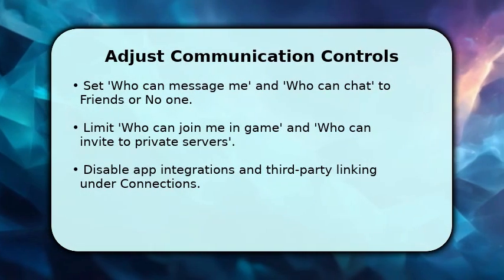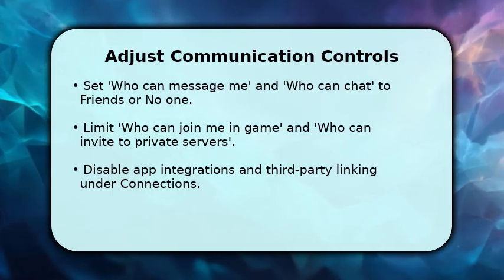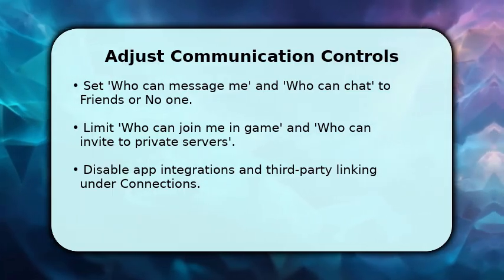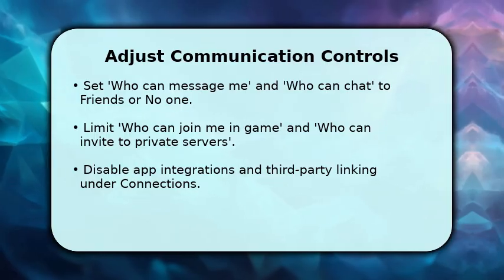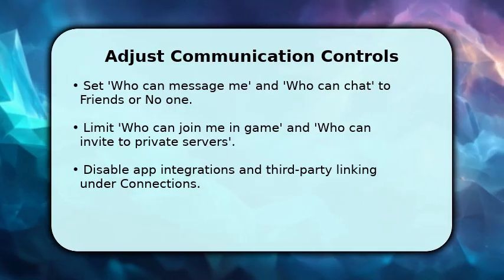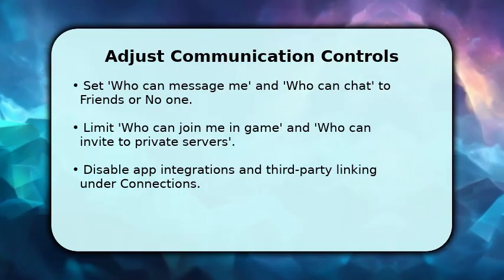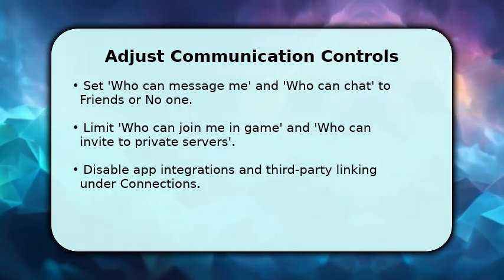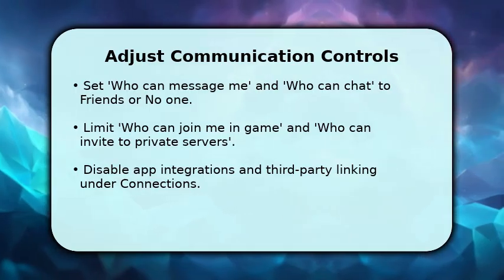How to Fix My Privacy Settings on Roblox (updated)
Discover how to adjust your privacy settings on Roblox, the immersive online gaming platform. This updated guide walks you through each step of customizing who can see and interact with your profile for a safer experience.

Roblox, privacy settings, customize account, profile privacy, interact on Roblox, safe gaming environment, user control, visibility options, social interactions in games, protect personal information, update Privacy Settings